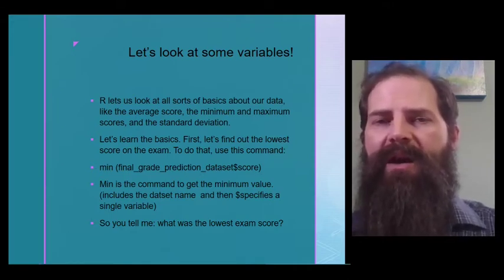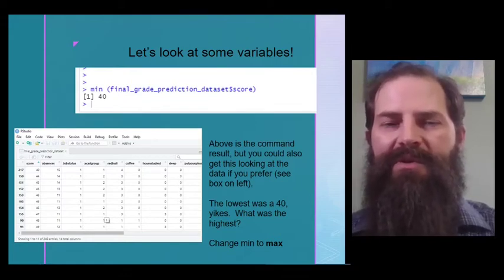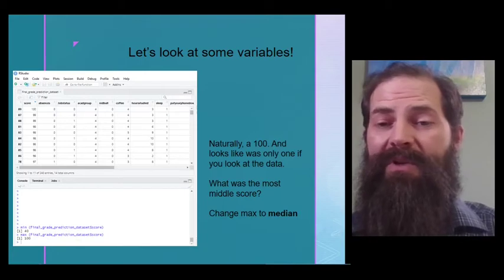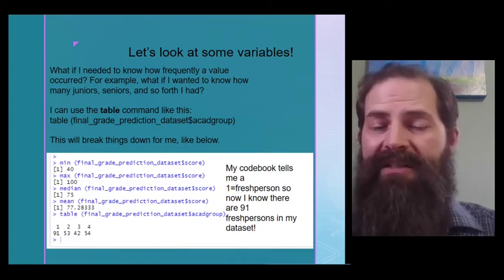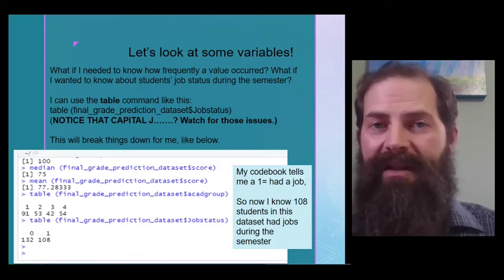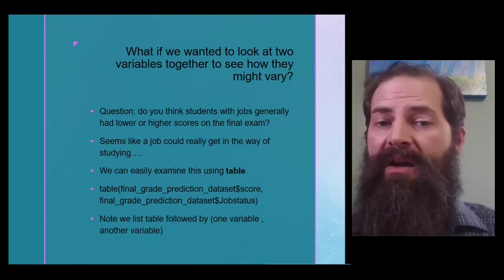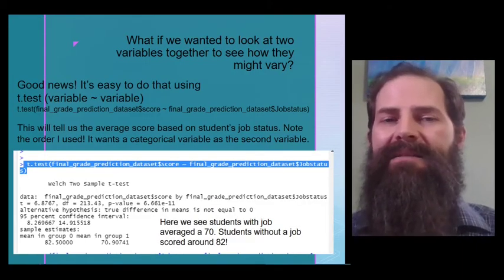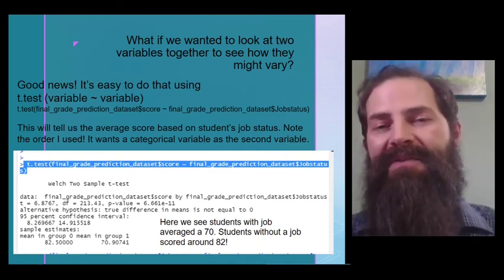Lecture 12.3 Basic descriptive analysis in R Studio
In this lecture, we learn how to establish min, max, median, mean and use tables in R Studio.